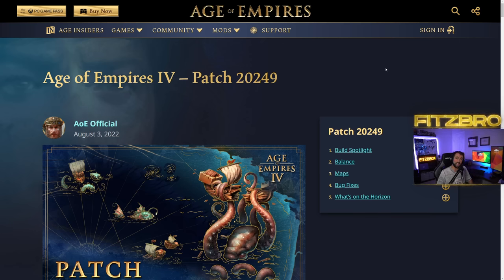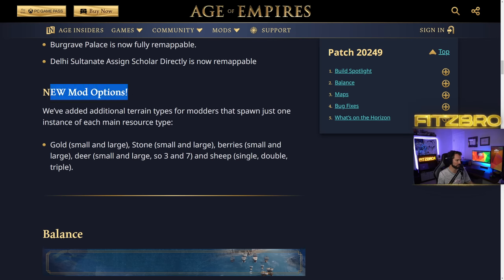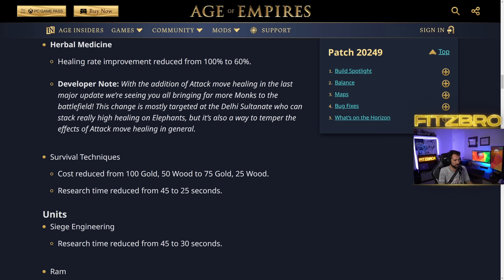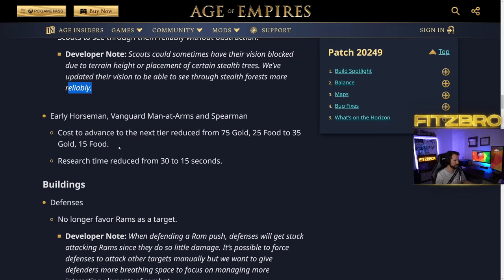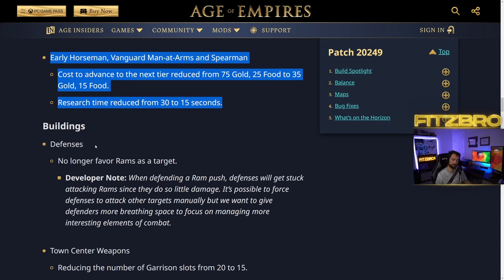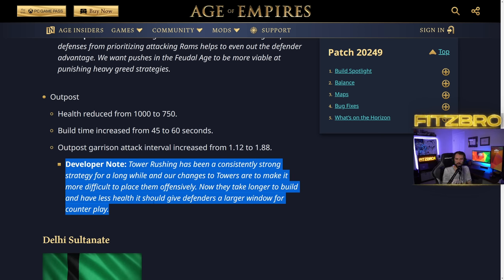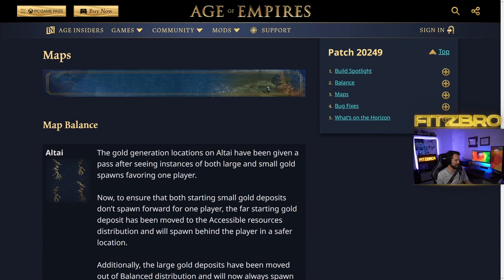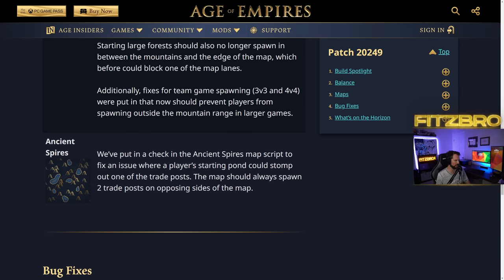AoE4 - French NERF & Naval Rework INCOMING (August Patch Notes)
Age of Empires 4 Season Two August Patch Notes: French nerfs, ram buffs, naval rework, and more!